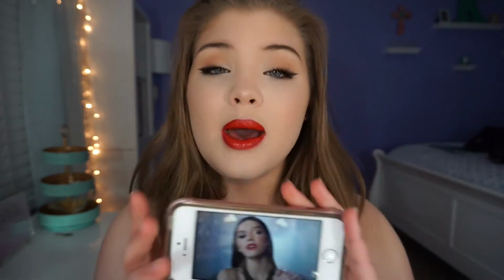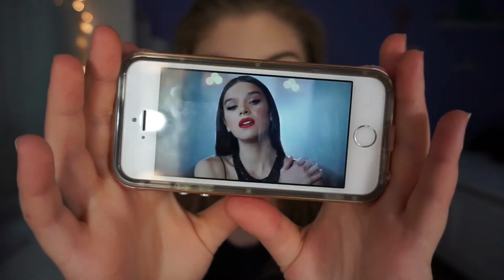Hailee Steinfeld Inspired Makeup Look|KMG Makeup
Welcome to tonight's video! I just recently saw a new music video with Hailee Steinfeld in it and instantly I wanted to recreate one of the makeup looks. I hope you liked and enjoyed this video. BYE!!!